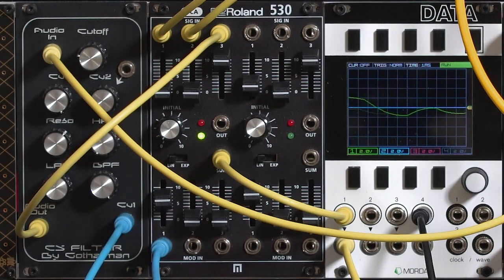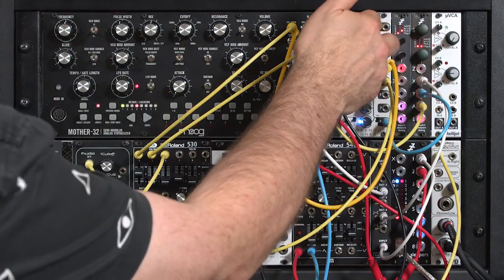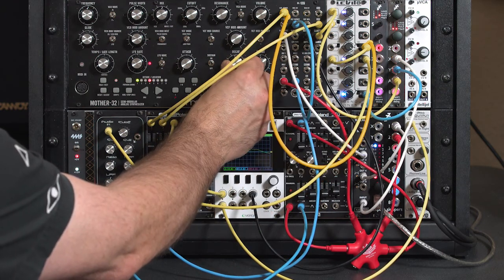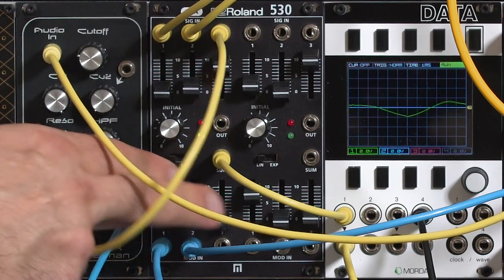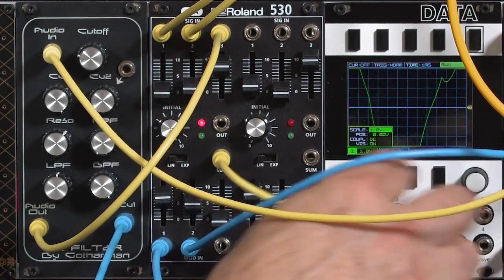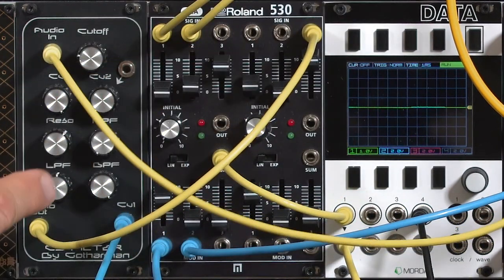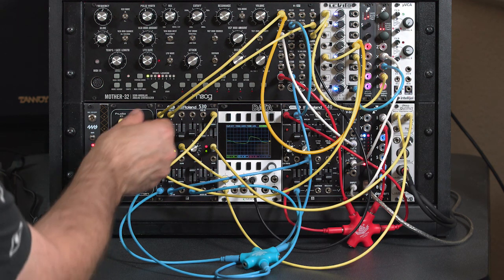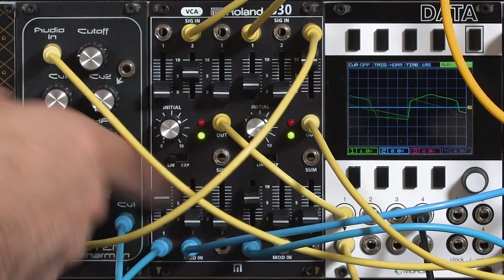Roland 530 Dual VCA 1/2: Overview (LMS Eurorack Expansion Project)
This is the first of two movies on the Roland System-500 530 Dual VCA. It’s a modern Eurorack adaption (via Josh Holley at Malekko) of the old System-100 130 Dual VCA module. In this video, I demonstrate taking advantage of both its audio input and control voltage mixers, explore its internal gain structure, and show a pseudo-stereo application using its two halves. In the second video I dive into the issue of linear vs. exponential response.